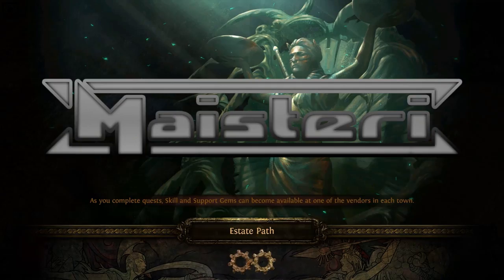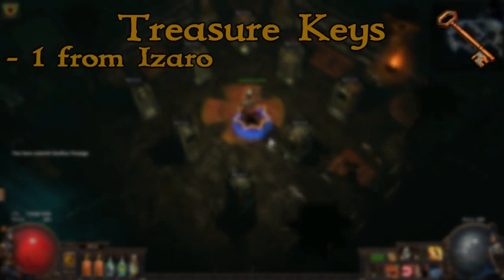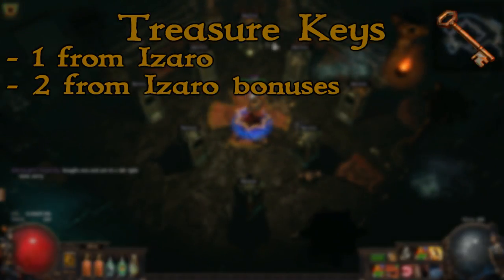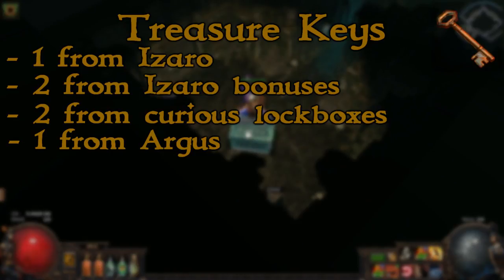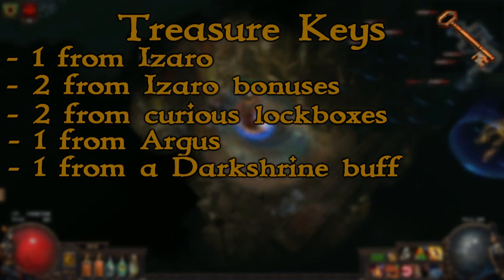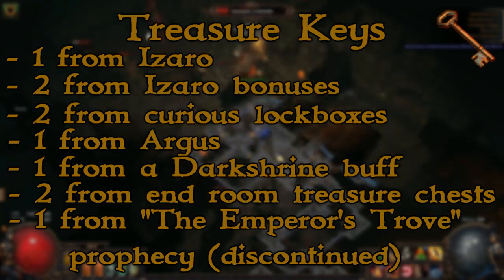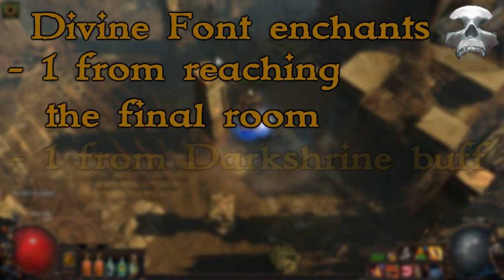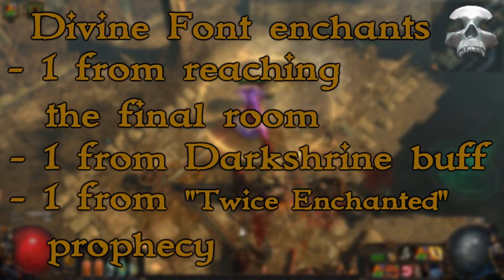PoE Labyrinth - How to Get Max Keys and Echants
Wanted to do a full in-depth guide on the labyrinth including keys and enchants, but my editing software kept crashing and I kept losing my progress. Decided on the short keys and enchants only version instead.

More "in-depth" text version:

- First 2 Izaro fight "bonus objectives":
This website explains it far better than I ever could and has pictures

To sum up:
Elemental Essence, Gargoyles, Portals, Lieutenants, Fonts: kill Izaro without killing any of them
Idols: let them gain full life, they will start casting elemental explosions, then kill Izaro
Conduits: kill Izaro without clicking on any of the Conduits
Charge Disruptors: wait for Izaro to say a quote in chat, this will note enough charges to kill him

Tip: avoid doing labyrinth when the rotation includes Charge Disruptors if you aren't confident in your ability to survive a charged Izaro

- Curious lockboxes

During any labyrinth rotation 4 areas will be selected. 2 of them will have Curious Lockboxes, which give an extra treasure key and some loot, and the other 2 will have Labyrinth Troves, which give extra loot (loot from these can be fairly good). These can interchange their locations throughout the day, but will always spawn on the same 4 maps in the Labyrinth. To reach these chests you will have to do various things that may include making it past traps of various kinds, solving switch puzzles and pushing a pillar.

- Argus

Argus is a side boss that can spawn in any map throughout the Labyrinth, but will spawn in the same map throughout that day's rotation. Argus will always spawn in an arena that features a fairly large door, which you have to click to open (cannot be jumped or dashed through like most doors). Killing him will always drop 1 extra key.

- Darkshrines

There are four mysterious darkshrines in every labyrinth (I have encountered a labyrinth with only 3 twice, I searched every bit of it without finding a fourth, but there's still a chance I just missed it). These shrines are located in secret areas on maps, visible on the minimap but inaccessible until a switch near the entrance is found and clicked. The can give various buffs, among them being the buff to get an extra key and the buff to get an extra enchant.

List of all buffs and pictures of some possible locations

- Final room treasure chests

Upon using your keys on the treasure chests in the final room there is a chance for a chest to drop 2 extra keys as a part of its loot, which can be used on the other chests in the room.

- Prophecies

"Twice enchanted" prophecy can be gained from Navali or bought sealed from other players and activated to get an extra use of the divine font for enchanting. This prophecy only activates in the last Aspirant's Trial, so you don't have to be afraid of losing it if you are unsure if you'll be able to complete the labyrinth - you still lose the prophecy if you die on the final Izaro fight though.

"The Emperor's Trove" is a discontinued prophecy that makes Izaro drop an aditional treasure key for every player with the prophecy. It can still be bought from other players in the standard league, but I have not tested it myself, so I can't confirm that it still works.

Some extra tips:

is a great source of info for labyrinth running, they even upload the current layout with locations of all shrines, chests and Argus daily, making the labyrinth run a lot easier.

- It might be worth skipping silver keys and their chests, because they take a lot of time and their rewards are generally a lot worse than the treasure chests at the end. Feel free to do them if you're still building up your wealth and can use the extra loot though.

- If you plan on doing a lot of lab runs, wait for a good rotation and do as many as you can on that one day.

- Curious lockboxes, Argus and Darskrines tend to spawn along the perimiter of the map, so following the edge you are bound to find most of them.

- For the fastest movement and best trap avoidance it is recommended to use Brightbeak (with a linked red and green socket) and Prismatic Eclipse with 3 green sockets (don't have to be linked), with leap slam and faster attacks in the Brightbeak linked sockets.

If you have any suggestions or see any mistakes I've made, please don't hesitate to tell me, I'll be glad to correct myself.